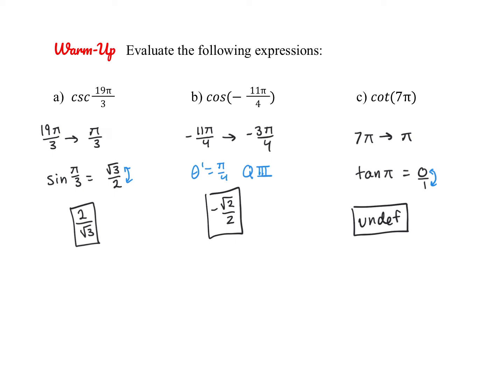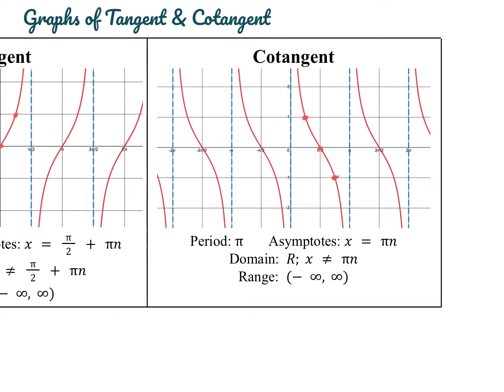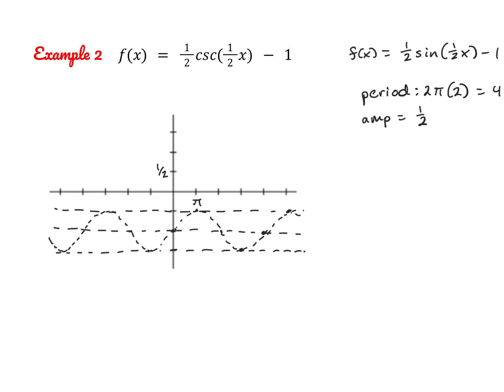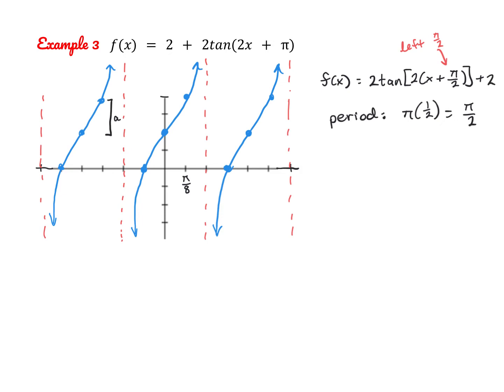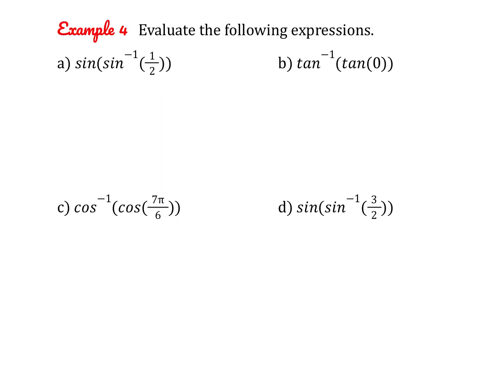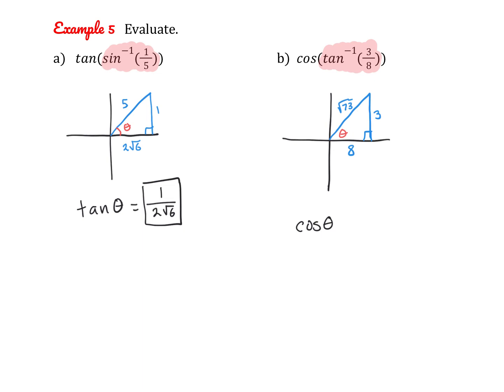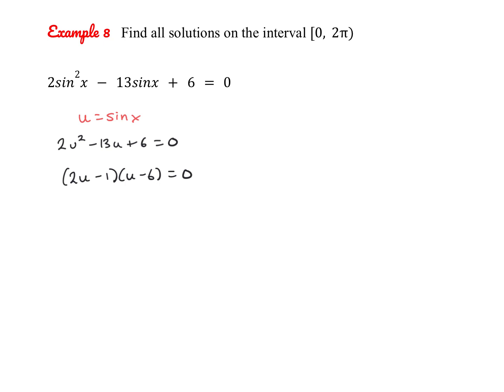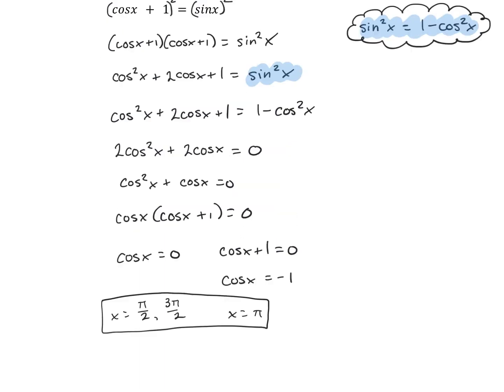Review Day 1 - Trigonometry